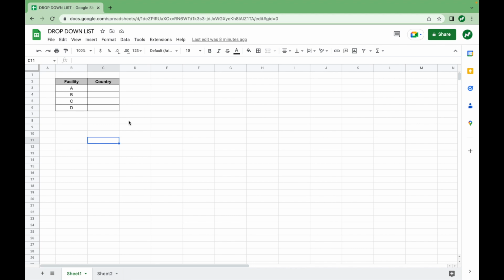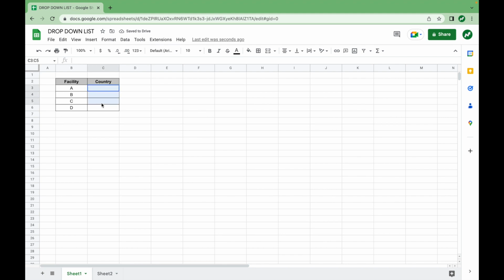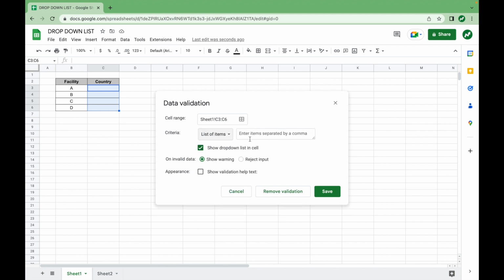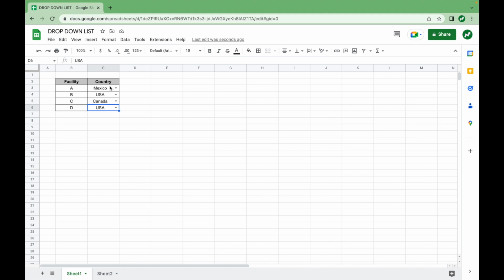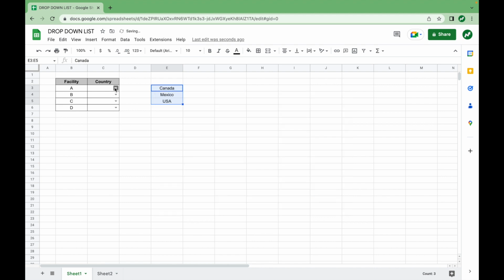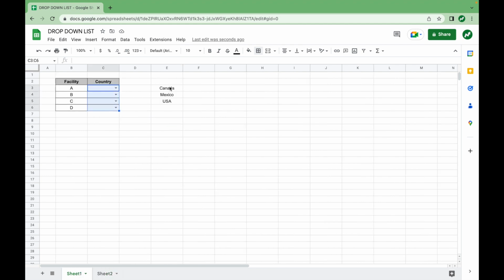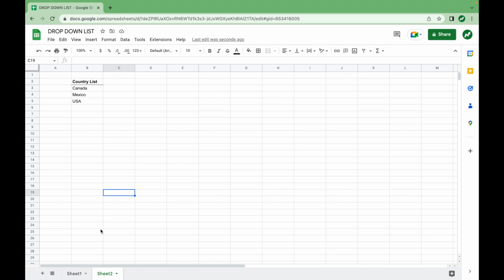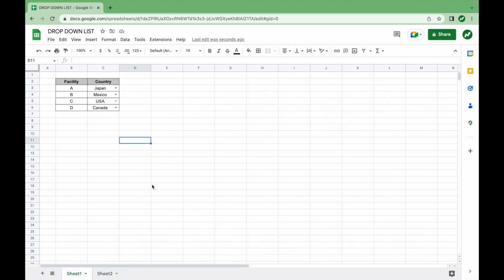How to Make a Drop Down List in Google Sheets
Drop down lists are a great tool to speed up data entry and make your spreadsheets more efficient.